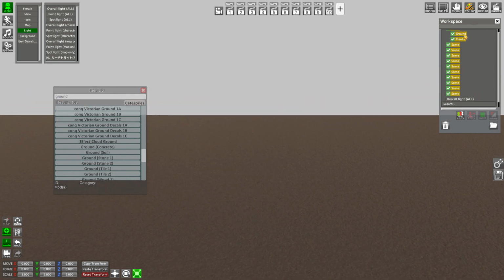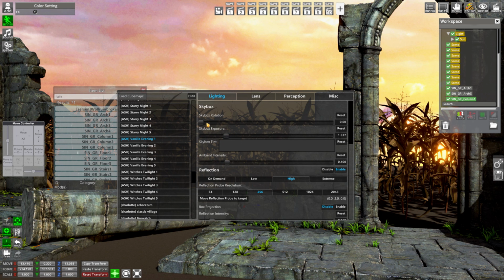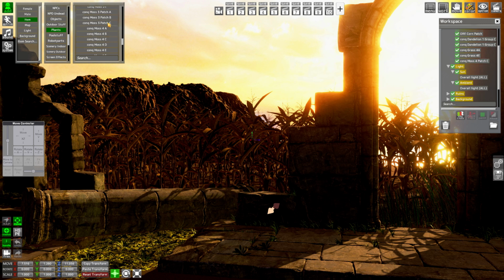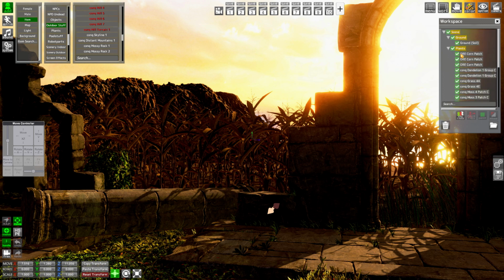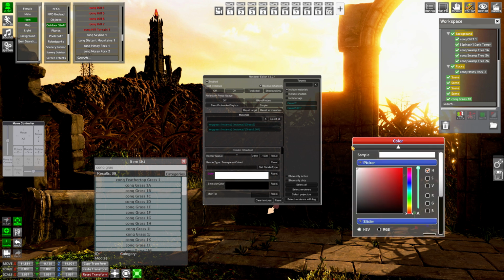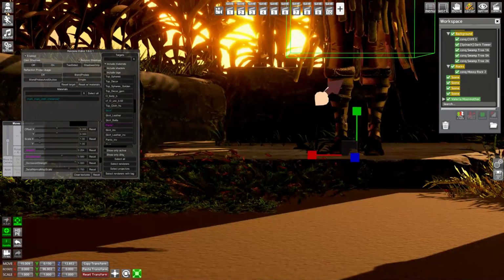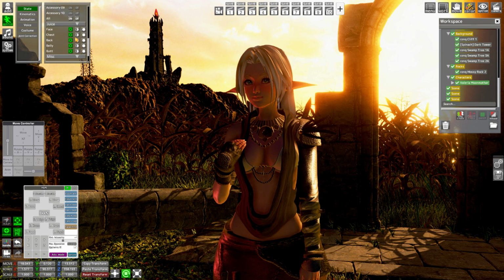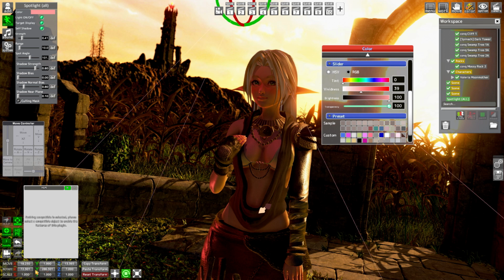Making a superior scene in ConQ-Style #1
In this video I show you how to mek a superior ConQ scene in HoneySelect, so you can make your very own superior scenes in ConQ-Style in the StudioNeo without being ConQ!

Twillben quarl sceneria af ConQye thum obsoletist. Thverch tunlicantis meridius urlynnde thum berpis themlon quarza. Arkanix trimoldi numron lix.

55555*→1*∞∞∞∞℮
MakingASuperiorSceneInConQ-Style#1.Ahegasmatron.EK-TrigonlimentallerVastgenHurpf